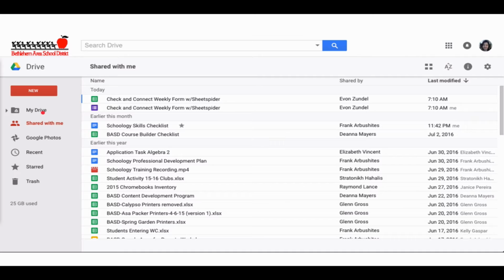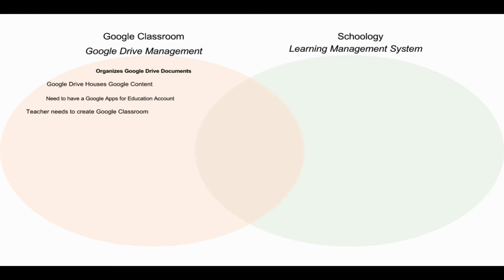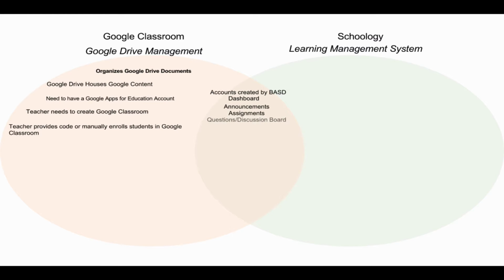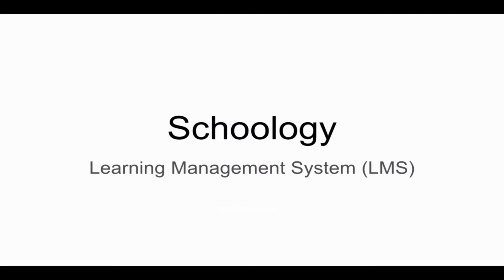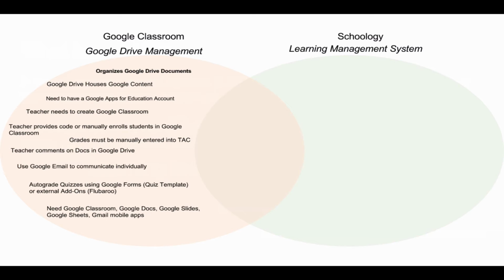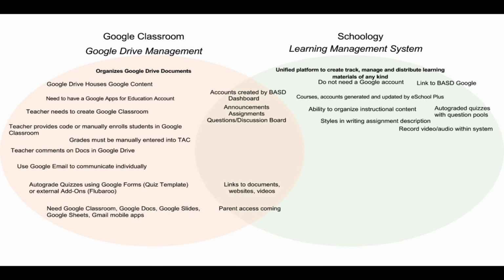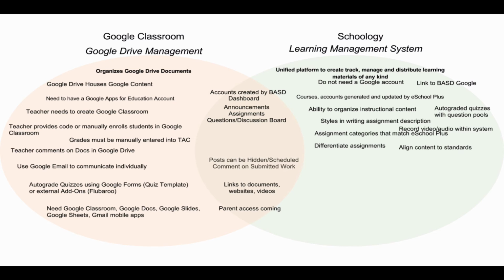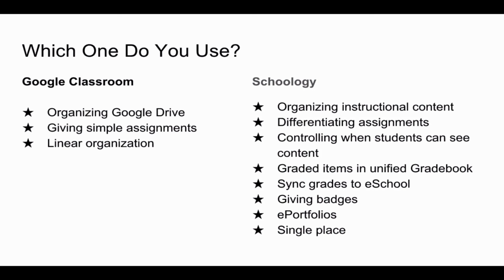Google Classroom vs Schoology